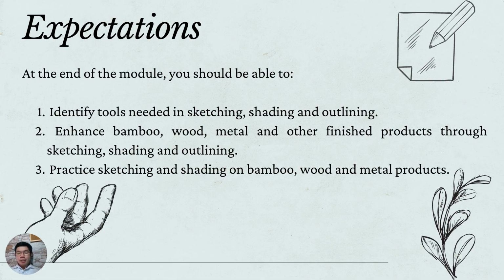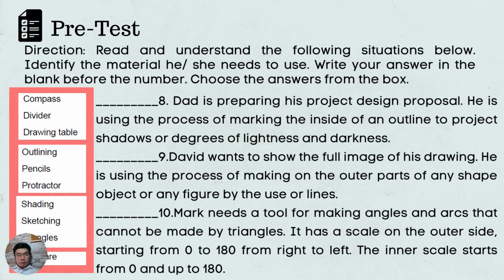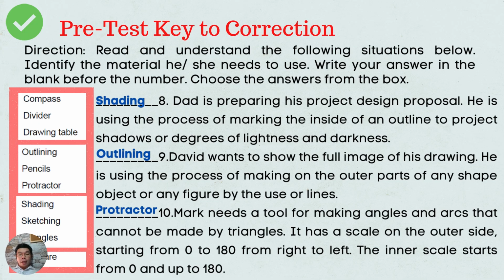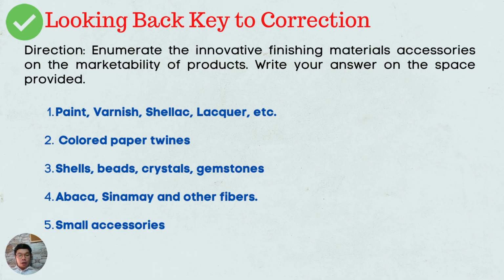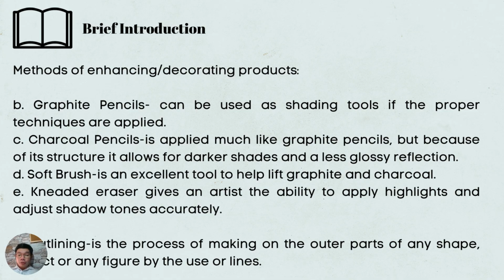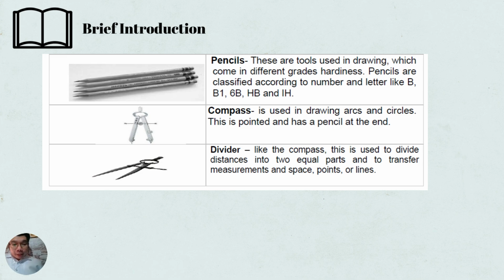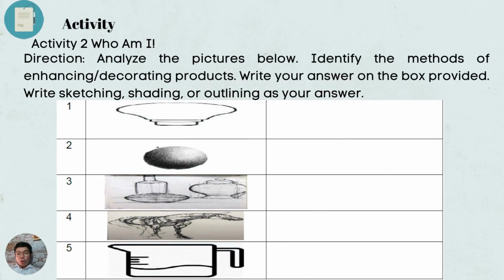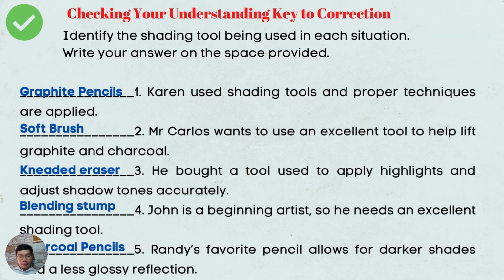TLE VI:Industrial Arts| Module 4 Enhances Bamboo, Wood and Other Finished Products Through Sketching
Module 4 Enhances Bamboo, Wood, and Other Finished Products Through Sketching, Shading and Outlining
Based on the Unified Supplementary Learning Materials (USLEM)

At the end of the module, you should be able to:

 1. Identify tools needed in sketching, shading and outlining.
 2. Enhance bamboo, wood, metal and other finished products through sketching, shading and outlining.
 3. Practice sketching and shading on bamboo, wood and metal products.

Please use your G Suite Account in answering the Post Test.